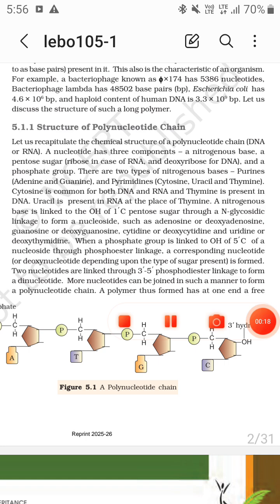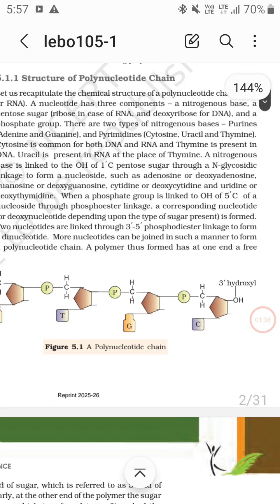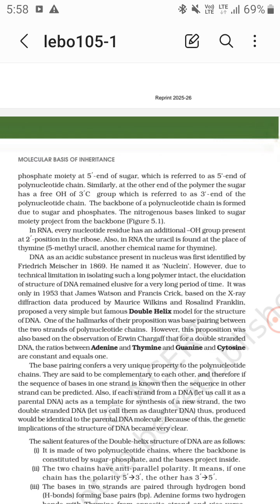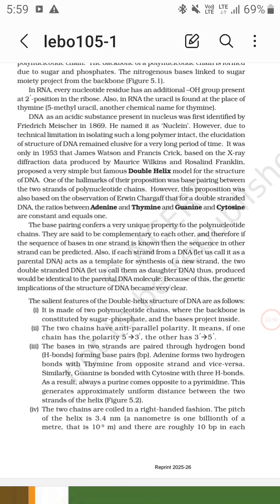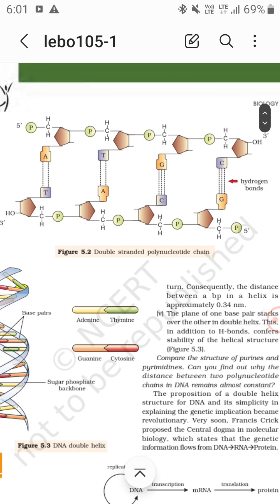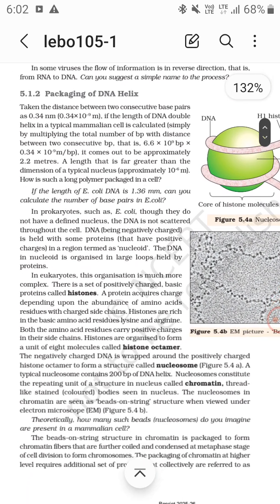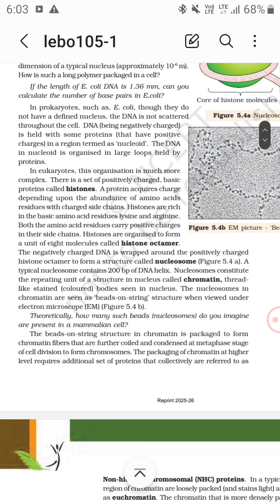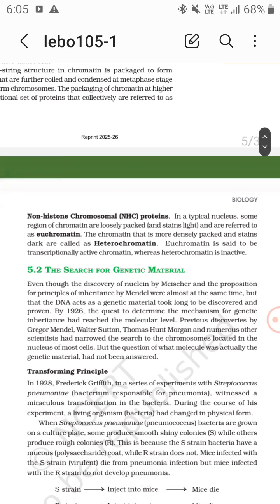Structure of polynucleotide chain - Molecular basis of inheritance class 12 ncert biology neet 2026